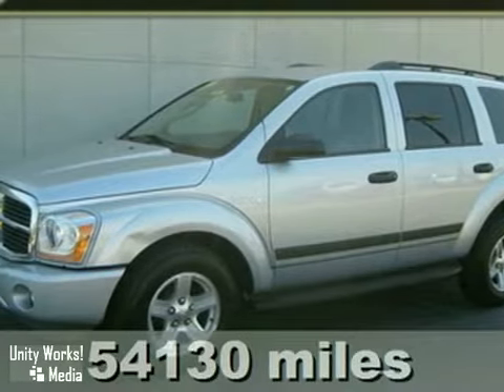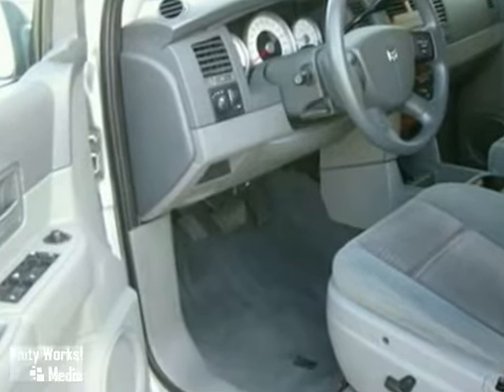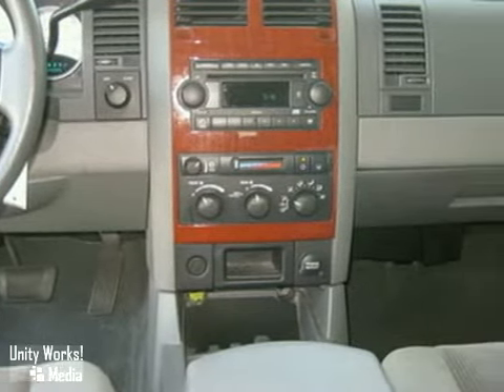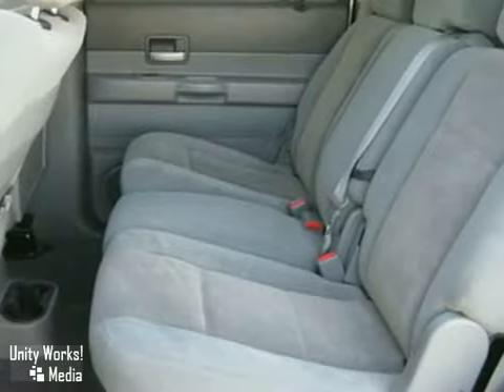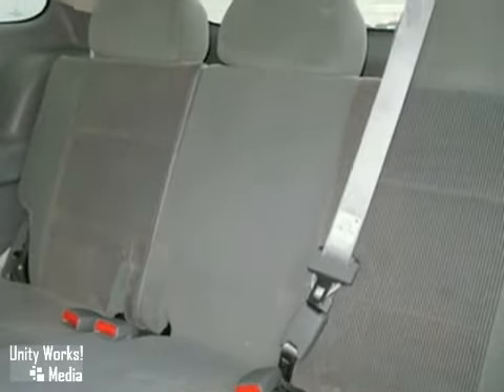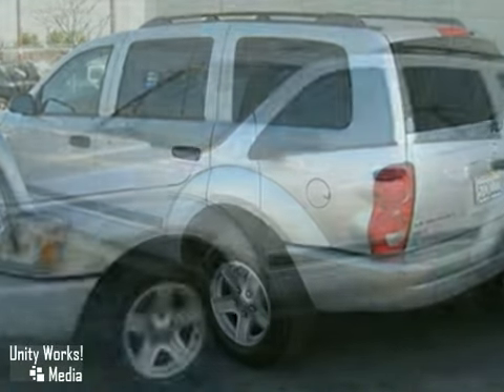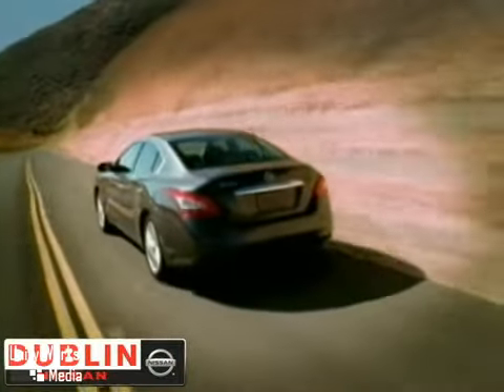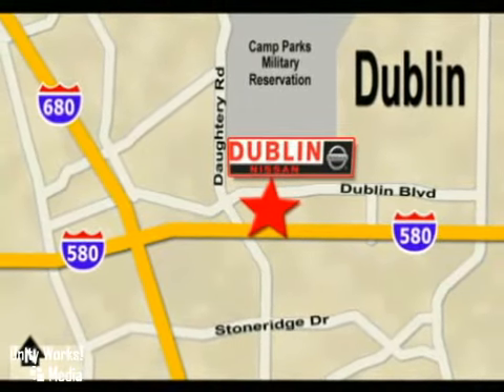2006 Dodge Durango #302766 in Dublin Oakland, CA 94567 SOLD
SOLD - If you are looking for real value on a great used car, Dublin Nissan invites you to come in and test drive this 2006 Dodge Durango, stock# 302766. We are conveniently located near Dublin Oakland, CA and known for our great selection, reliability and quality. Come take a look at this 2006 Dodge Durango today.

Dublin Nissan
5510 Scarlett Dr
Dublin Oakland CA, 94567

Dublin Nissan in Dublin. Near the 580/680 Interchange...Family owned and operated serving the Tri-Valley.

Sales Hours:

9:00 am to 9:00 pm Monday through Friday

9:00 am to 8:00 pm on Saturday

10:00 am to 7:00 pm on Sunday

Service Hours:

7:30 am to 5:00 pm Monday through Friday

8:00 am to 4:00 pm on Saturday

4X4! Do you want it all for you and your loved ones? Well; with this charming 2006 Dodge Durango; you are going to get it.. This outstanding Durango would look much better in your garage than on our lot. Your family will surely agree! 3-day 'No Hassle' Exchange Policy At Dublin Nissan; we realize that selecting the right pre-owned vehicle is a major decision; so all of our pre-owned Dublin Nissan cars come with a 3-day 'No Hassle' Exchange Policy. You can exchange any pre-owned vehicle for any - V8 4.7 Liter; Automatic; 4WD; ABS (4-Wheel); Air Conditioning; Alloy Wheels; AM/FM Stereo; Cruise Control; Dual Front Air Bags; Power Door Locks; Power Steering; Power Windows; Privacy Glass; Rear Air; Roof Rack; Running Boards; Single Compact Disc; SLT; Third Seat; Tilt Wheel; Towing Pkg; Wide Tires All advertised prices exclude government fees and taxes; any finance charges; any dealer document preparation charge; and any emission testing charge. - This vehicle was verified to be available as of 03/26/2010.